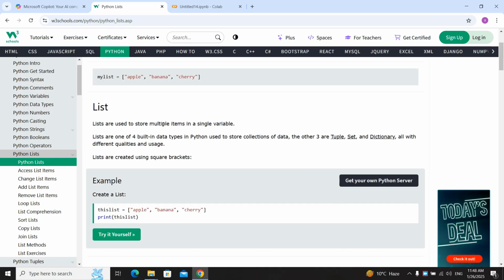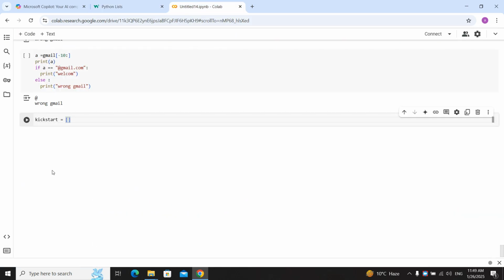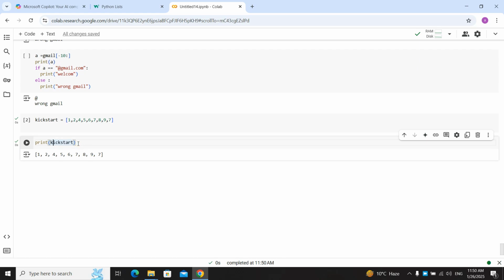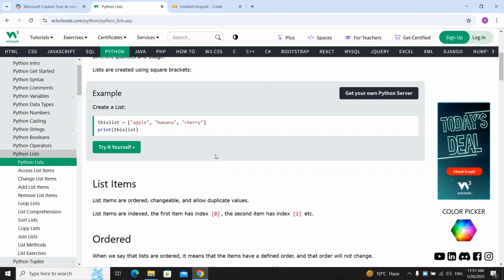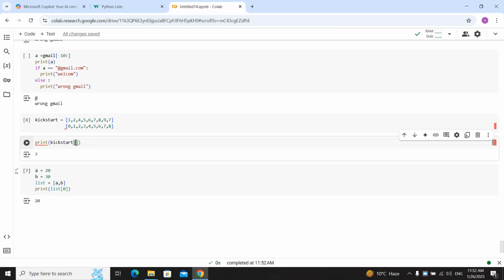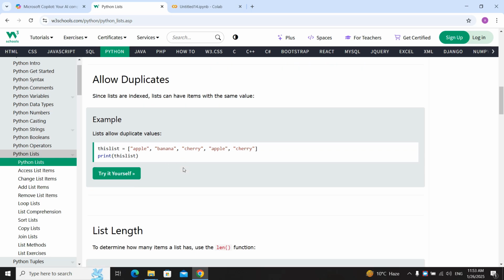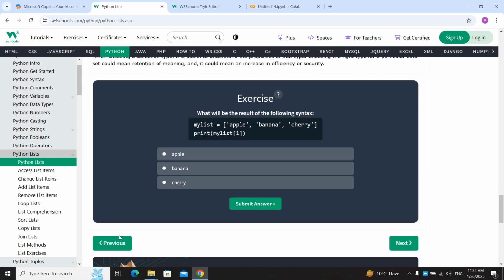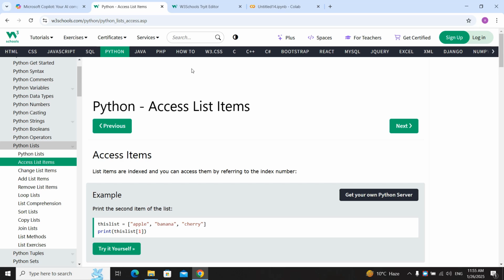16_Learning about python list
Welcome to Lesson 16 of our Python programming series! In this episode, we focus on one of the most versatile and widely used data structures in Python: the list. Whether you're a beginner or looking to deepen your understanding, this tutorial will provide you with comprehensive insights into Python lists and their various applications.

What You'll Learn:

Introduction to Python Lists: Understand what lists are, how they are created, and their significance in Python programming.

Basic List Operations: Learn how to perform essential operations on lists, such as adding, removing, and accessing elements.

List Slicing: Discover the power of list slicing to access and manipulate sub-sections of a list efficiently.

List Methods: Explore common list methods like append(), extend(), insert(), remove(), pop(), index(), count(), sort(), and reverse().

List Comprehensions: Get introduced to list comprehensions, a concise way to create lists and perform operations on them.

Nested Lists: Understand how to work with nested lists, lists within lists, and access their elements.

Practical Examples: See real-world examples and use cases to grasp the practical applications of Python lists in various scenarios.

Why This Tutorial? Lists are a fundamental data structure in Python that you'll encounter in virtually every Python project. Mastering lists will enable you to handle data more efficiently and write cleaner, more efficient code. This lesson is designed to provide you with the knowledge and skills to use lists effectively in your programming journey.

A Little Advice: Practice makes perfect! Experiment with different list operations and methods in your own projects to reinforce your learning. Don't hesitate to revisit this lesson whenever you need a refresher.